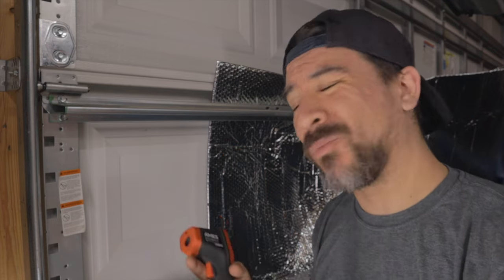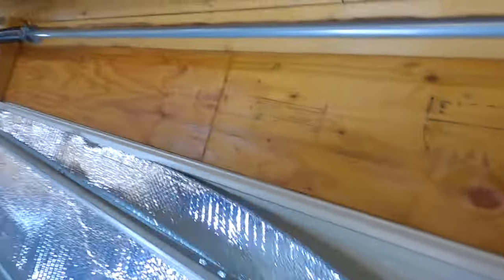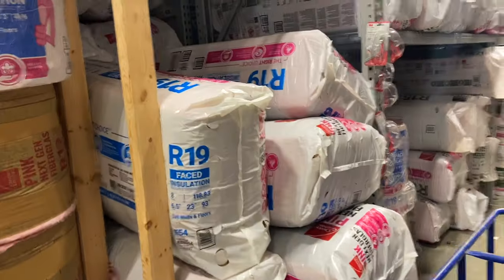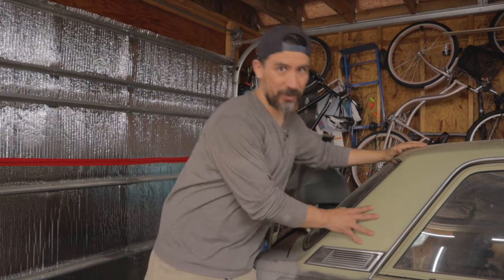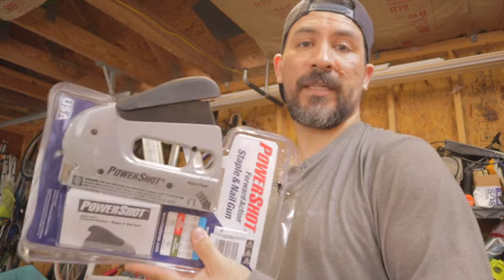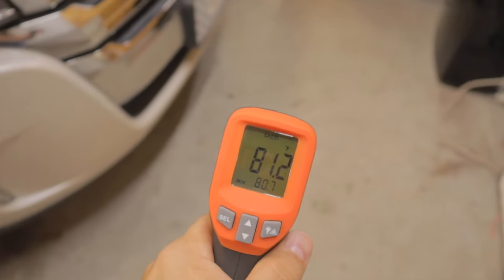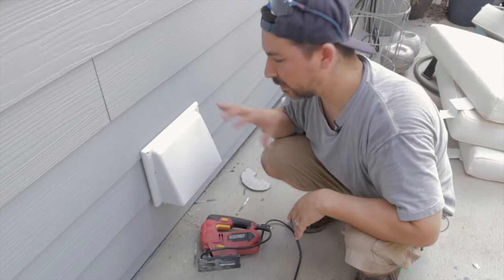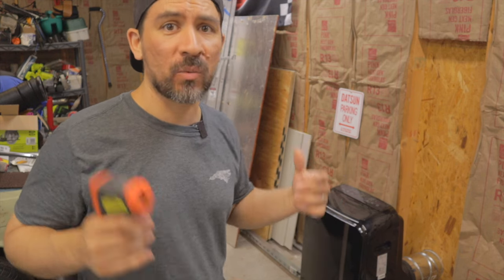Garage Too Hot? Try These 3 Cooling Tips That Actually Work!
CHECK PRICE ON AMAZON

We are able to lower the temperature in our hot garage by more than 10 degrees by using reflextic on the garage door, installing insulation in the garage walls and ceiling, and using a portable air conditioner with a custom exhaust.

0:59 Install Reflectix Radiant Barrier on Garage Door
2:48 Purchasing and installing Insulation
5:13 Moving Car with Wheel Dollies
7:04 Testing Results and Installing Portable AC Unit
10:26 Final Results with AC Unit Installed

We participate in the Amazon Services LLC Associates Program and are an Eastwood Ambassador. Thanks!!!🙏🙏🙏

We assume no liability for anything you choose to do to your automobile/home before, or after reading or watching one of our videos. Working on your automotive/home should be done at your own risk.